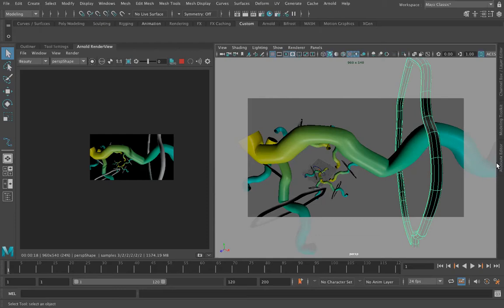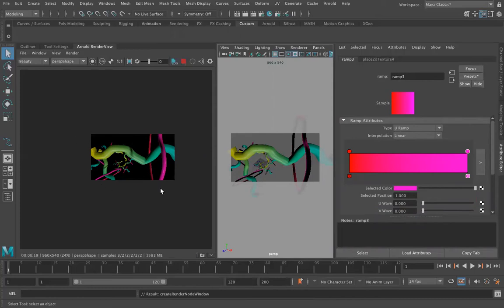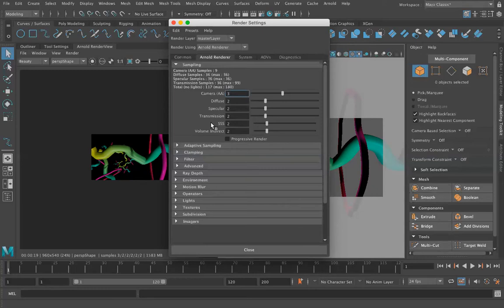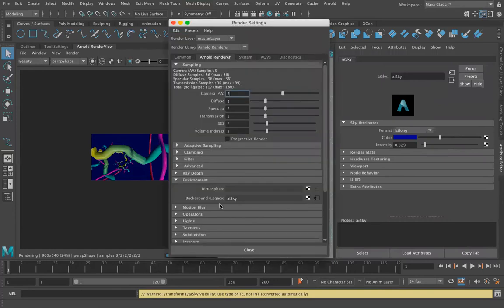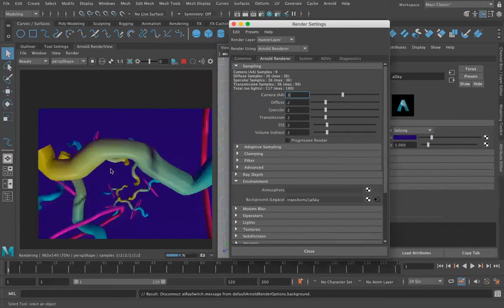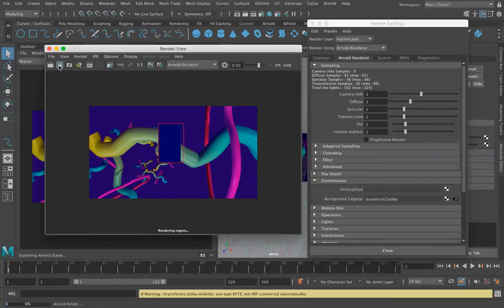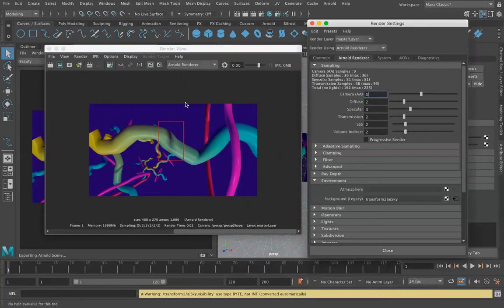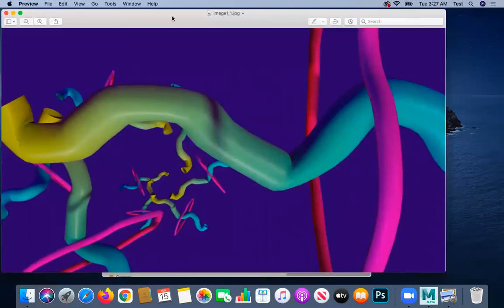3D Modeling 1-12: Background and Final Rendering